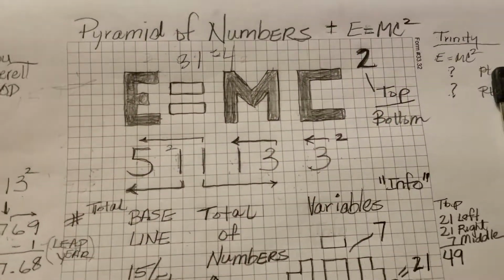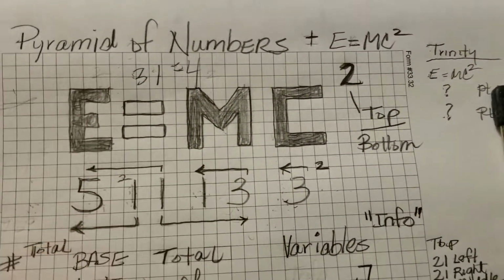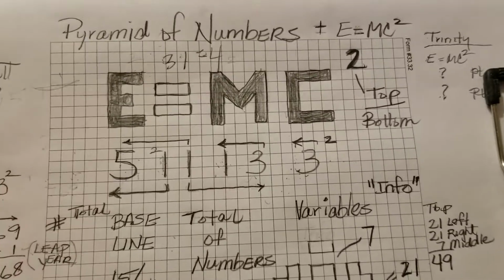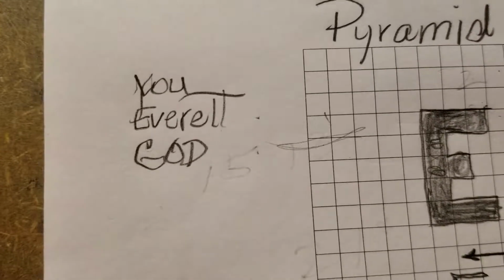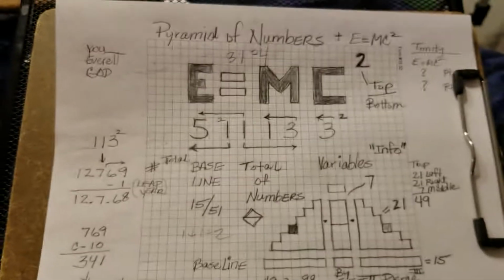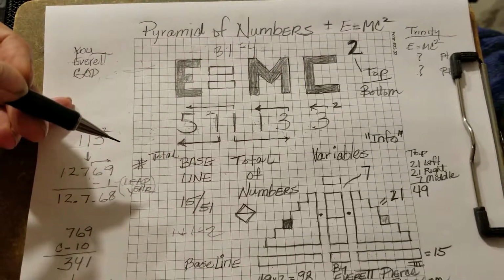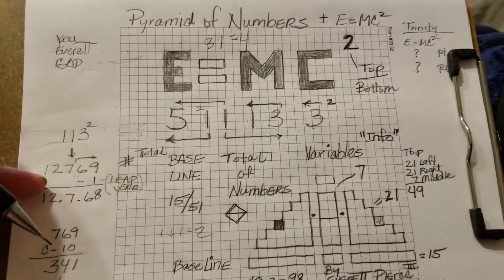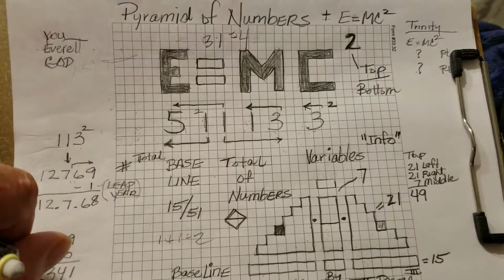EMC2 Method of Numbers - 5A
Einstein was/is a man of Energy, Numbers, Equations, Methods, etc... He is a wealth of knowledge and understanding beyond your typical person ever born.

If you want to learn the "DATE PYRAMID of Numbers" using the E=MC2 Method, go to: